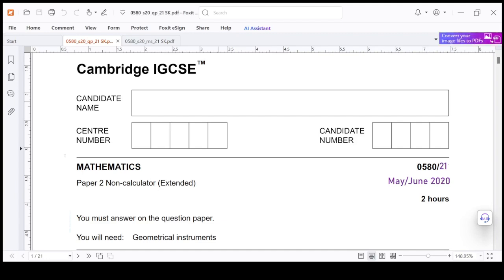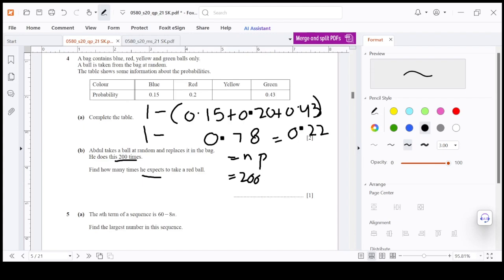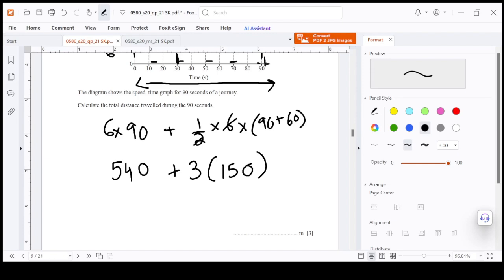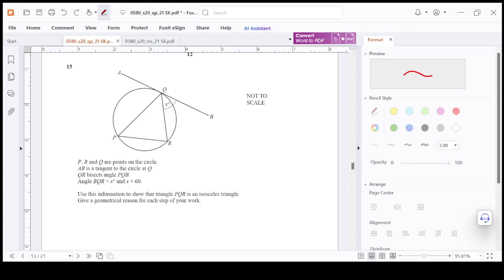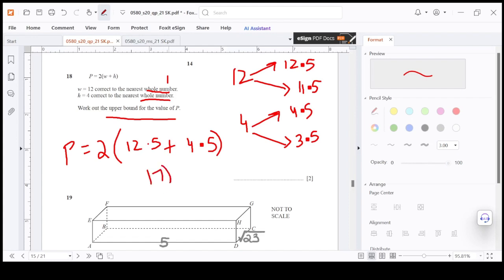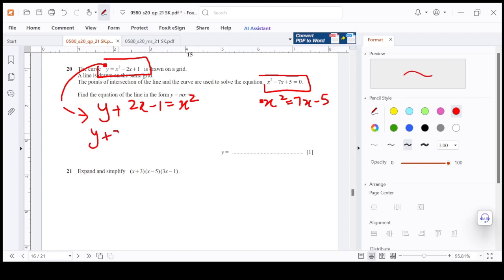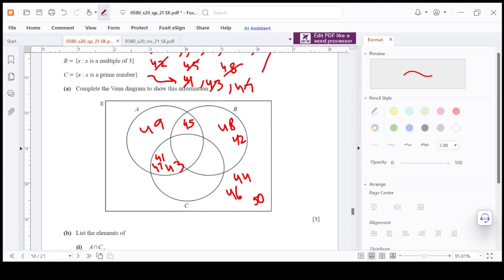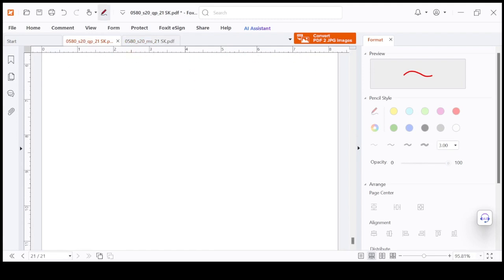0580/21/M/J/20 IGCSE Math Past Paper Walkthrough for Syllabus 2025 onwards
View Paper